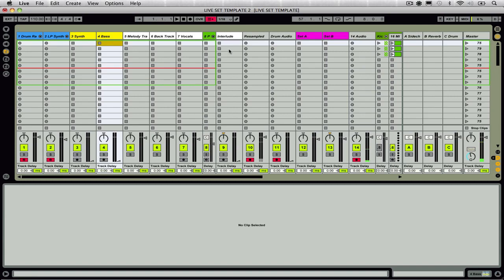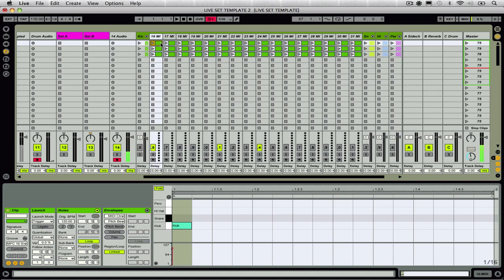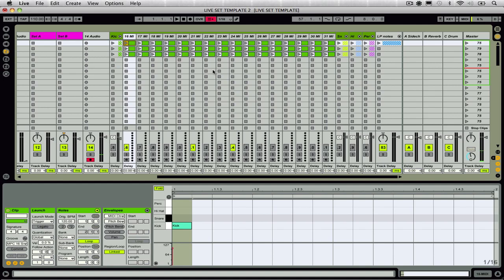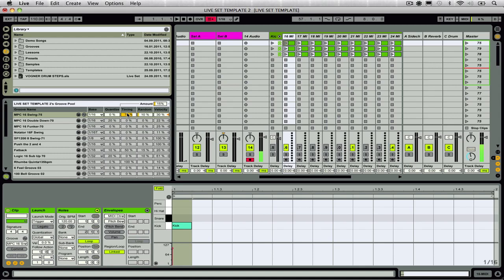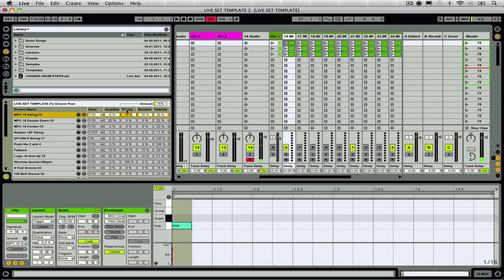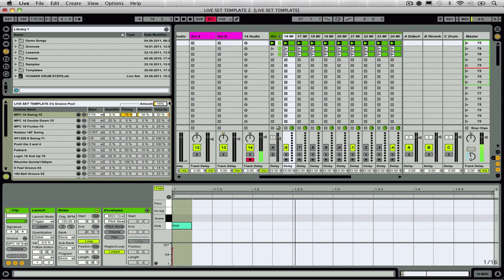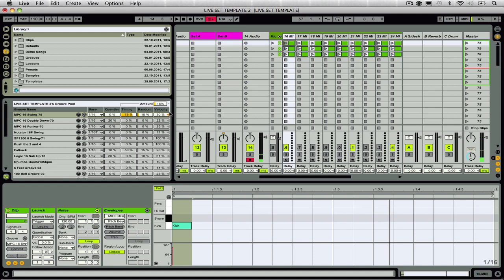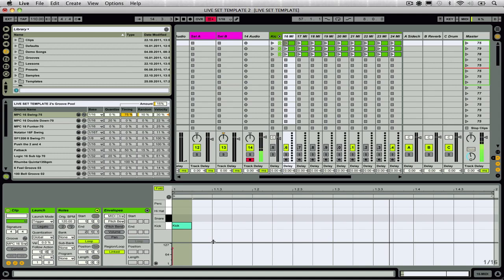Ableton Live Tutorial - Velocity and Groove (Part 5)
Part 5 - A brief overview of using velocity settings and grooves in your Ableton Live set.

This tutorial series will explore a range of features in Ableton Live.

LIKE & SUB if you want to see more!